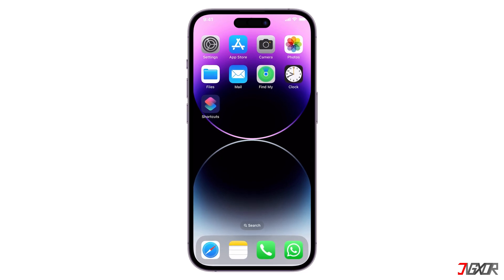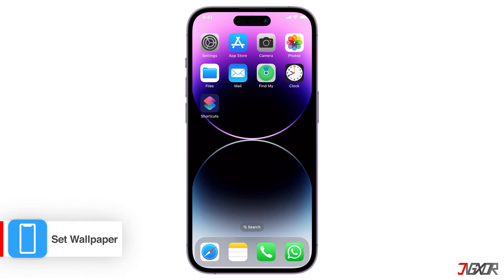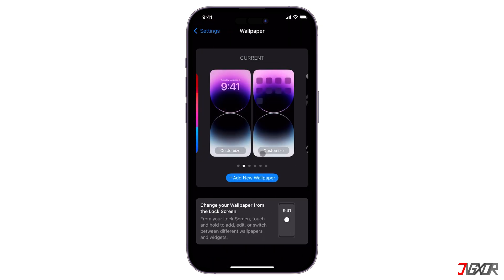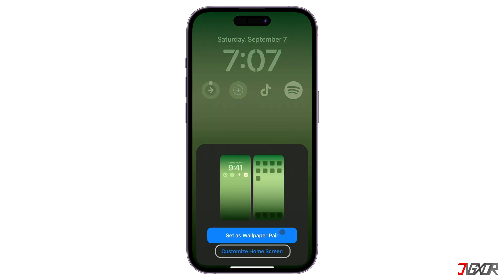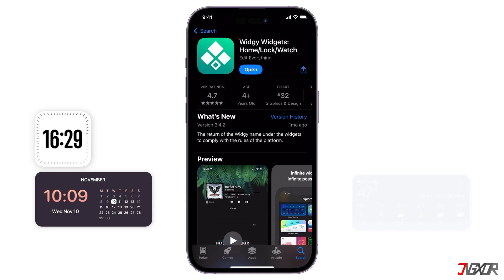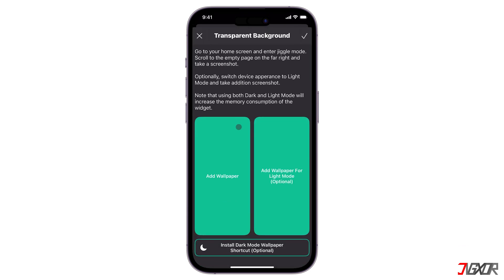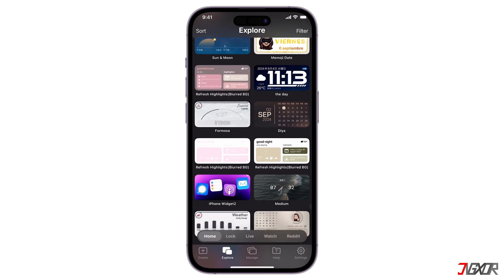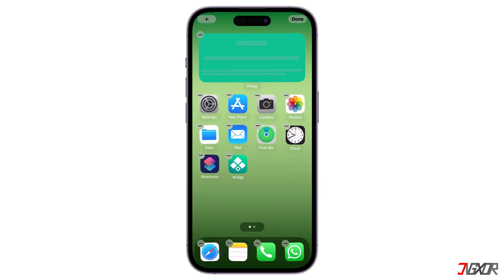How To Customize Your iPhone Home Screen! [2025]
The iPhone home screen is your digital front door to the world. Add widgets to get information at a glance, change your wallpaper to match your mood, and rearrange your apps to create a home screen that's uniquely yours. In this video, I’ll walk you through the latest tips and tricks for customizing your device's home screen. Yours Jigxor

Timestamps:
00:00 | Set Wallpaper
01:04 | Add Widgets

Video: 1068